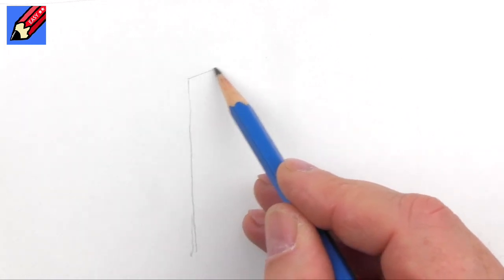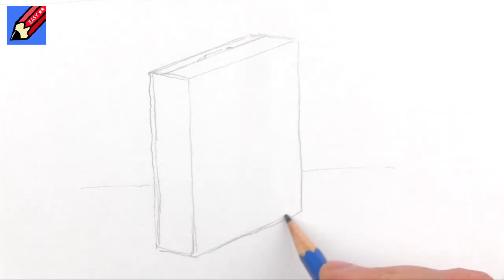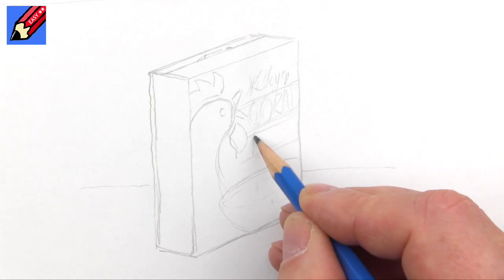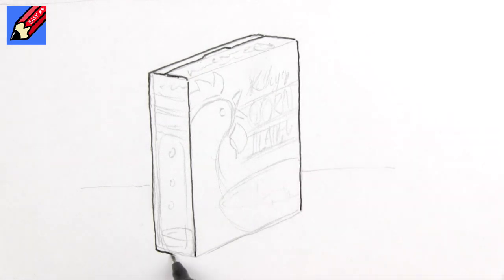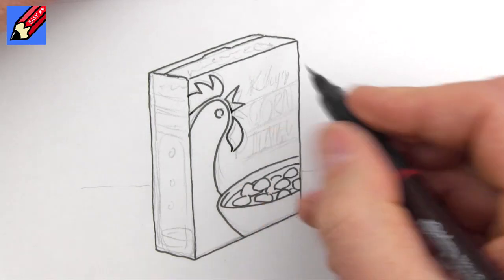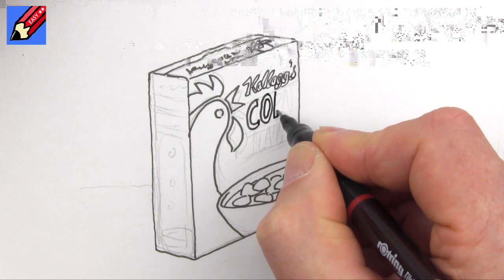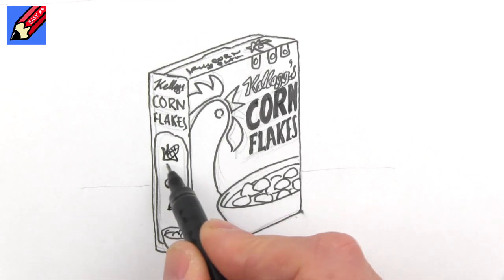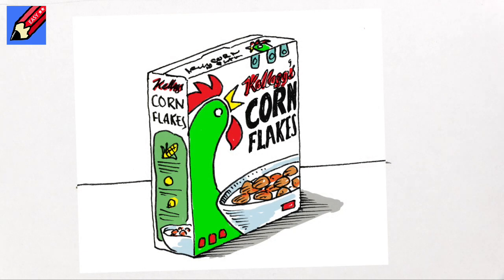How to Draw a Cereal Packet Real Easy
Learn how to draw a cereal packet real easy